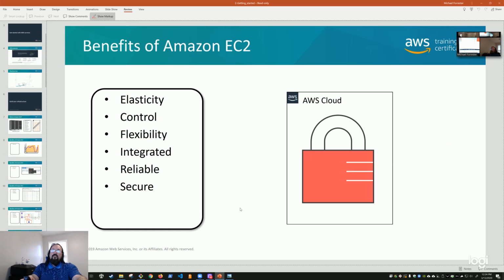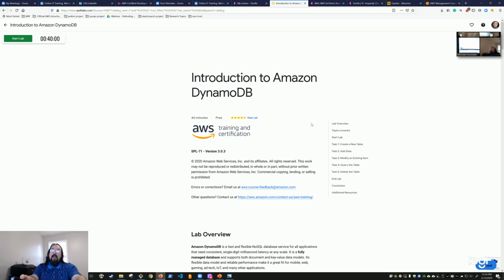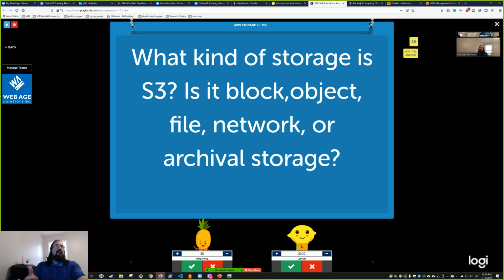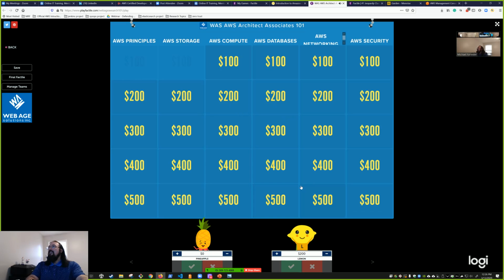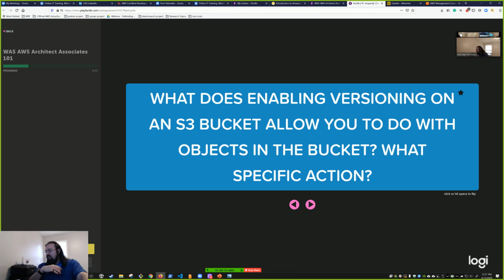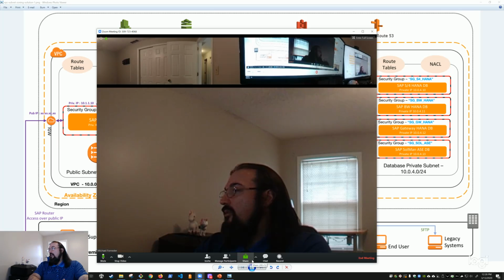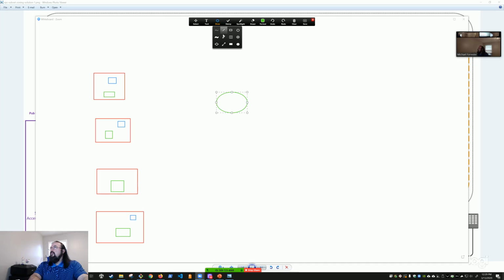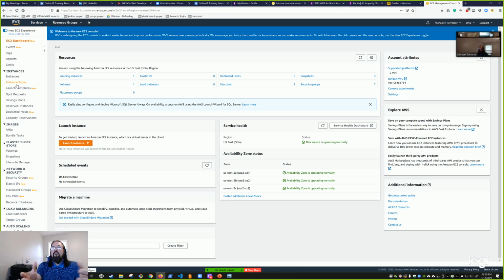Web Age Solutions - Highlight of Virtual Classroom capabilities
Michael Forrester, Senior Technical Trainer for Web Age Solutions, talks about the virtual classroom capabilities for creating better retention and engagement.  It starts with a discussion of the challenge of virtualized learning in your own environment and then evolves to the following:
1.  Visualizing students and instructors (1:35)
2.  Disrupting normal lecture/lab learning flow with quizzes and flashcards (2:50)
3.  Highlighting ideas via images and virtual whiteboard annotations and drawings (4:30)
4.  Strong use of demos such as command-line invocations and actual system usage (in our example via the AWS Console). (6:25)